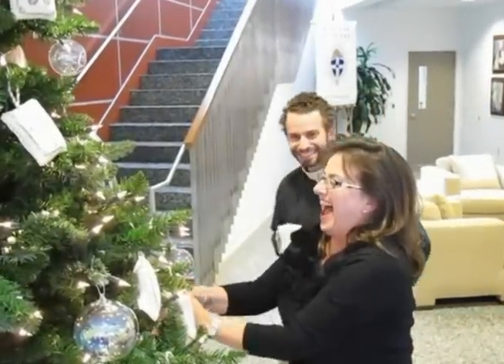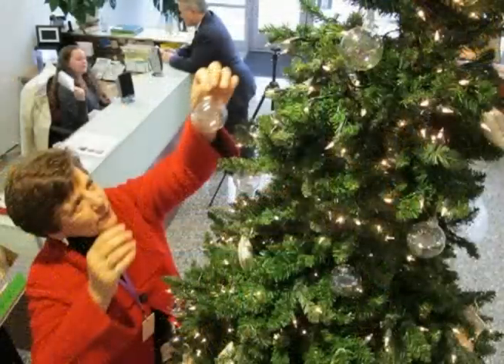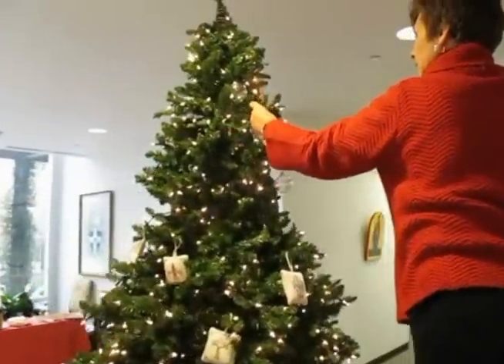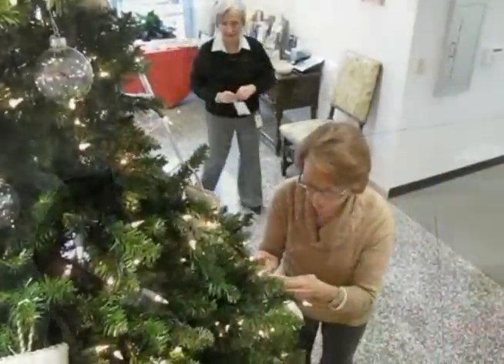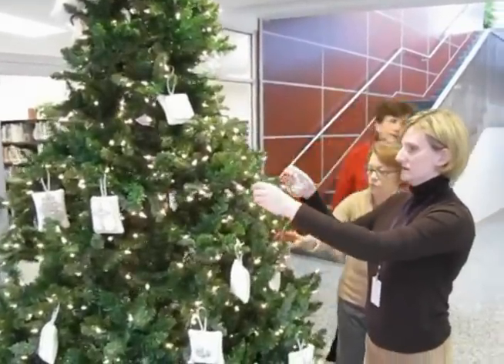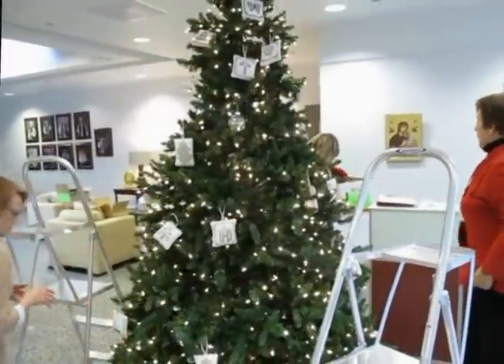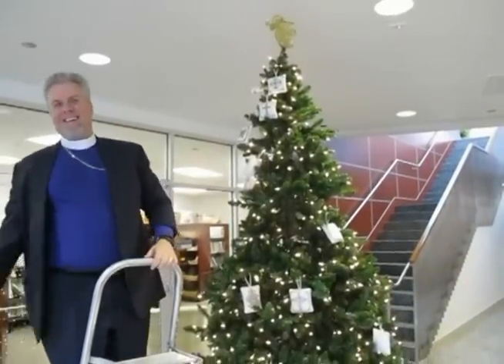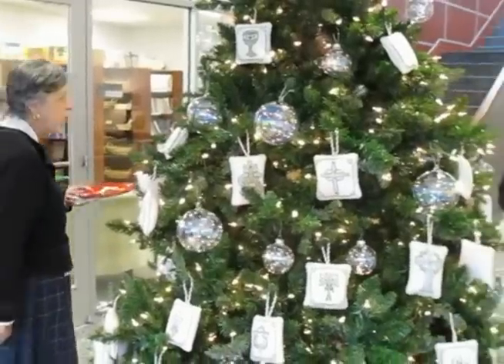Chrismon Tree Video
Chrismon Tree Video - Bishop Andy Doyle tells the story of the Chrismon Tree as the  EDOT staff place the ornaments.